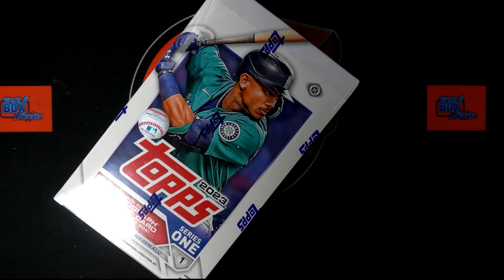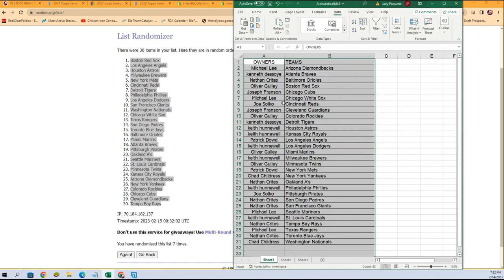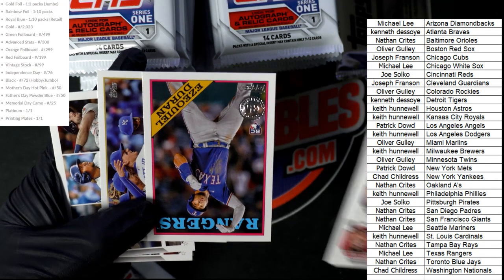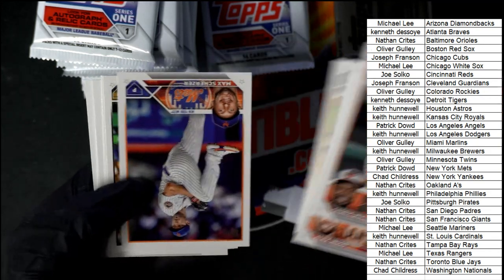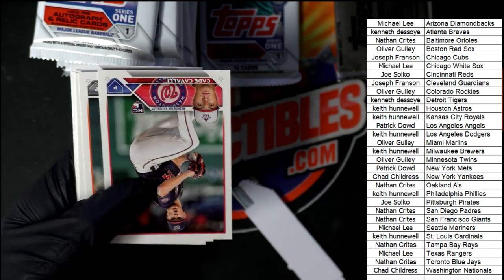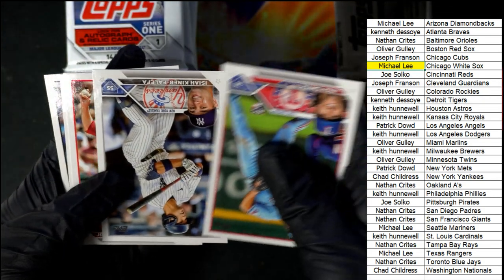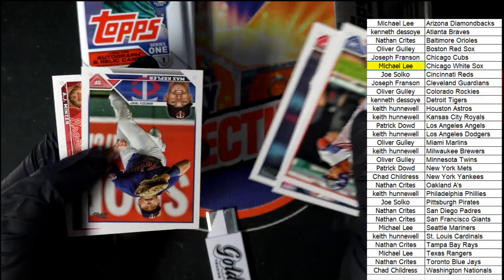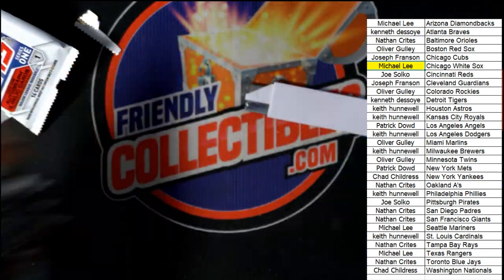2023 Topps Series 1 Baseball Hobby ID 23S1HOBBY101